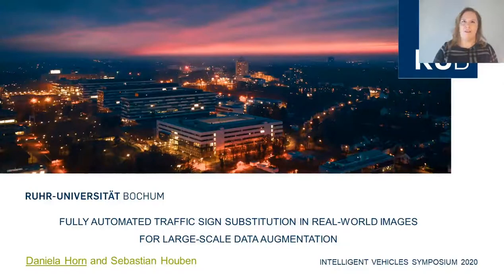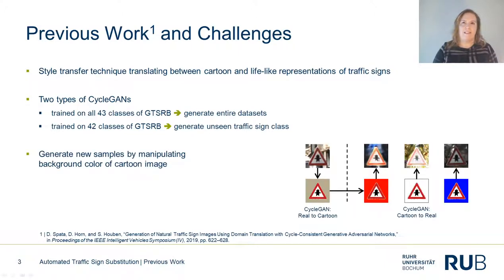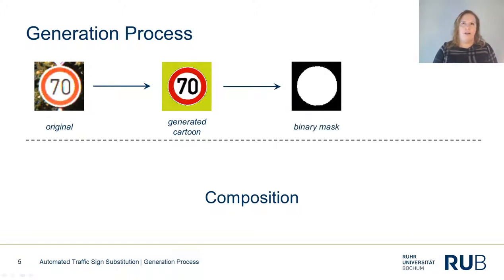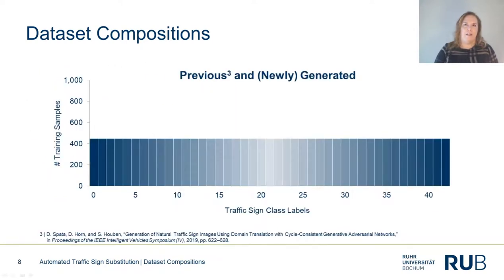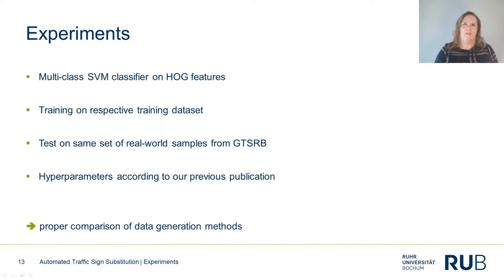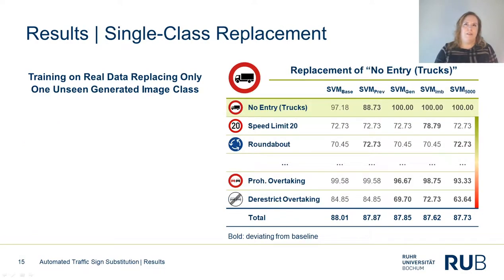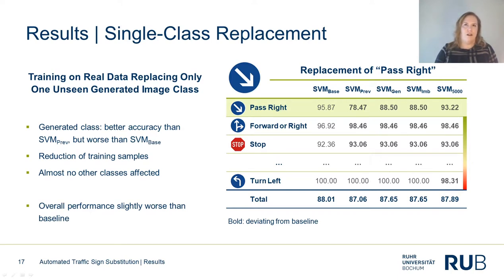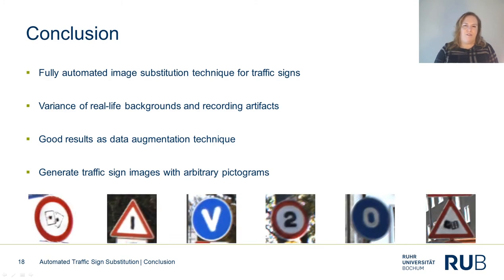IV 2020: Fully Automated Traffic Sign Substitution in Real-World Images for Large-Scale Data Aug.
Presentation to the paper:

Horn, Houben - Fully Automated Traffic Sign Substitution in Real-World Images for Large-Scale Data Augmentation, IEEE Intelligent Vehicles Symposium, pp. 194–200